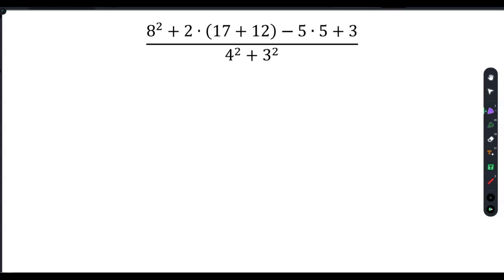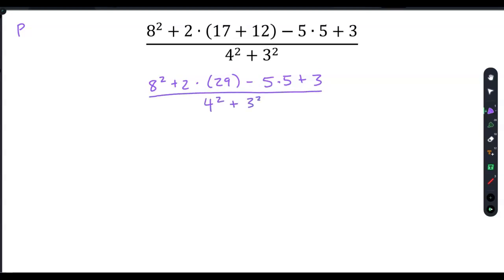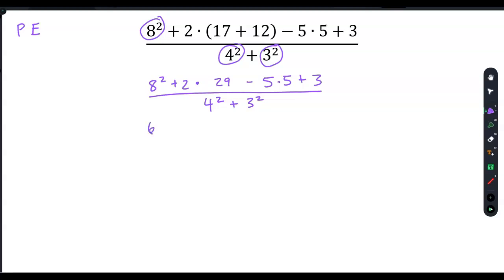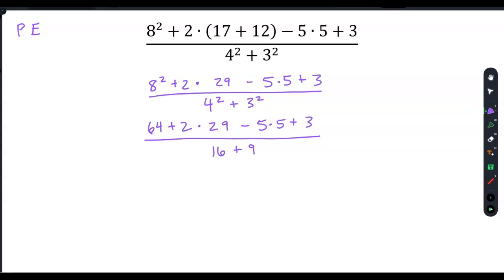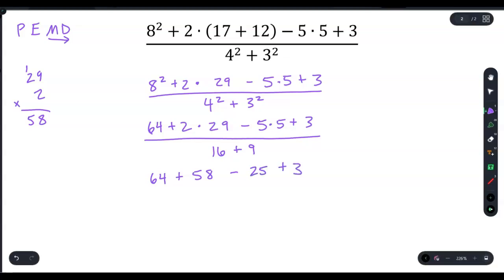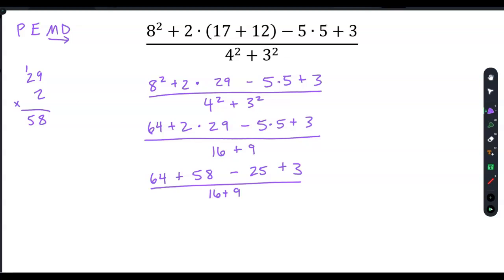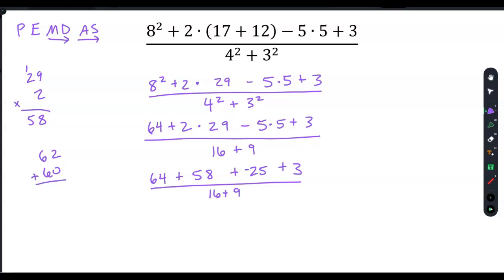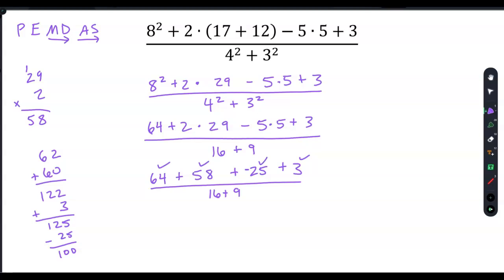Order of Operations Example f